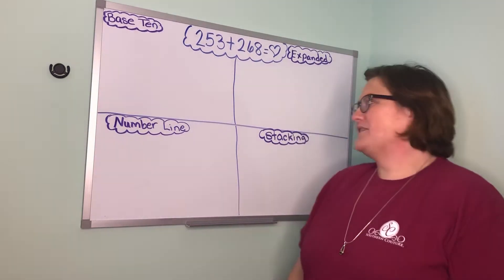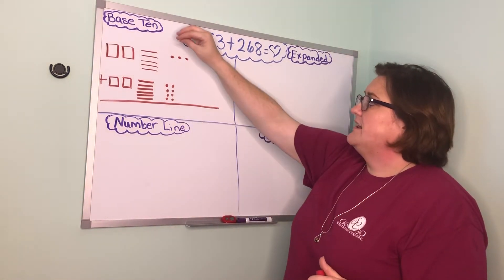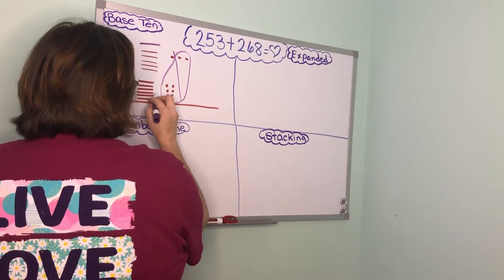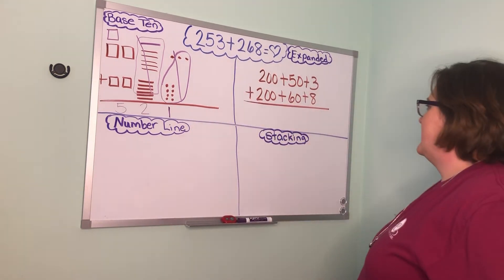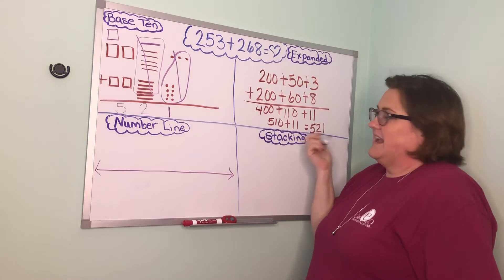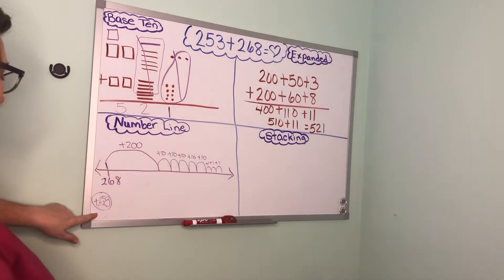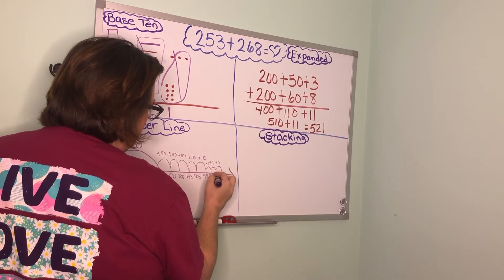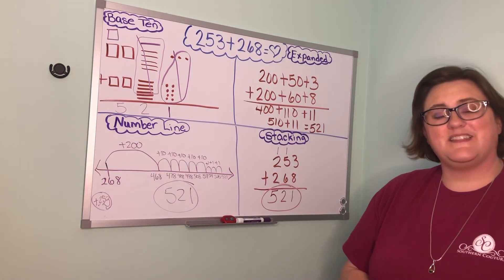3 Digit + 3 Digit with Regrouping Review